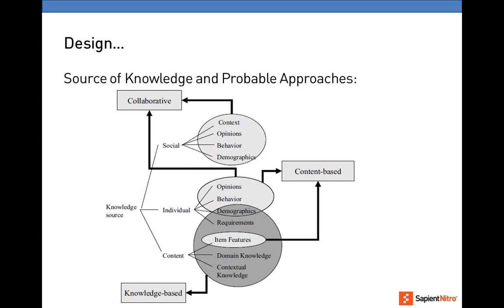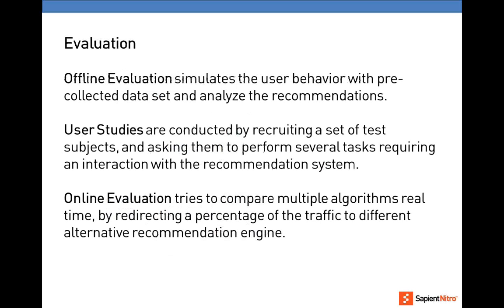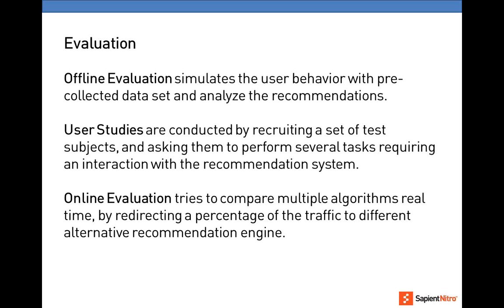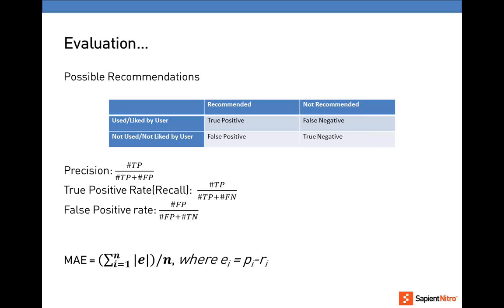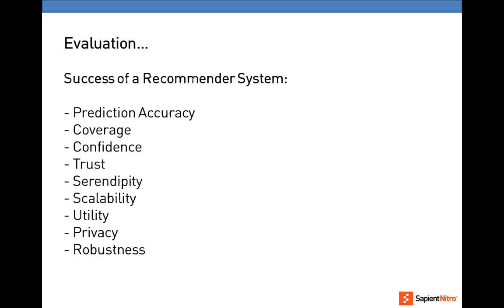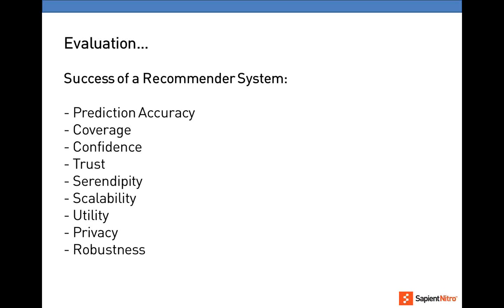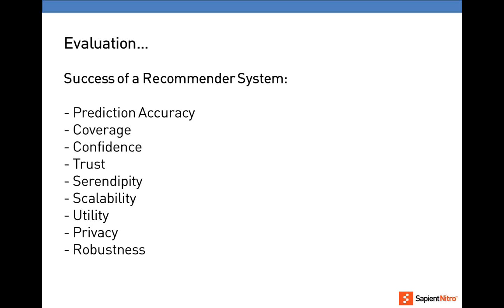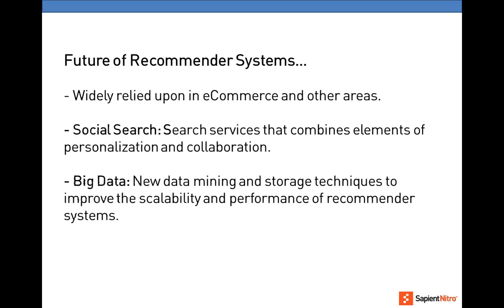Design and Evaluation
As we talk of design again coming back to the data, Source of knowledge and the probable approaches probably saying that you need to saying this diagram will shows us that what kind of data we have and what are the different approaches we can generally take, so if we have context, so context we haven't talked about context in the whole session yet but I can talk briefly on context, context there are context there are context we have recommended systems also which take care of the context also.